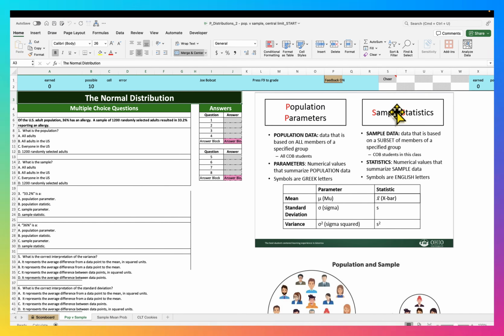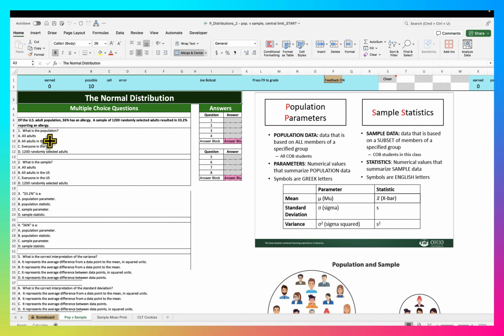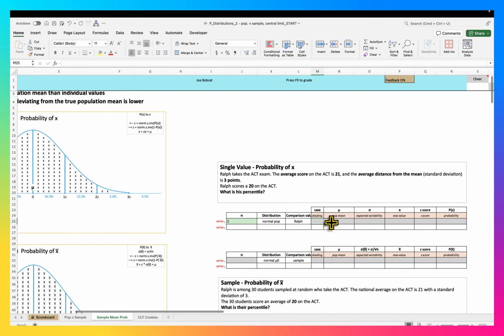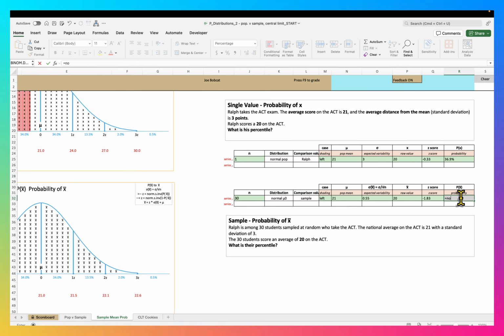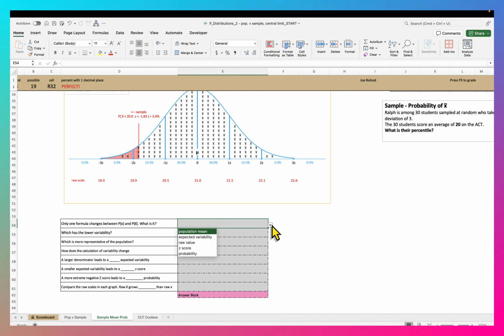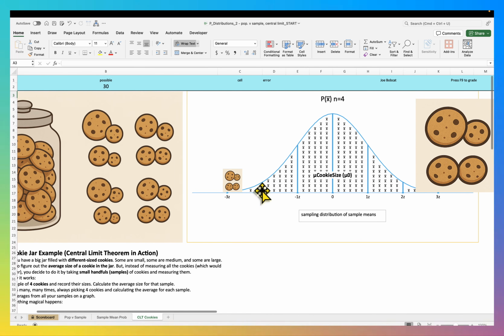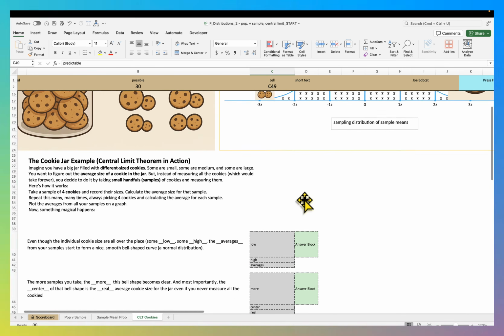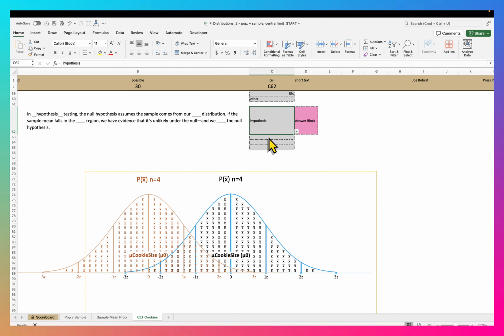P Distributions 2